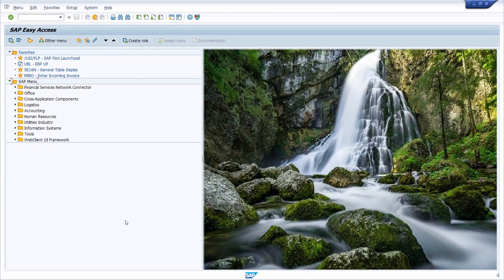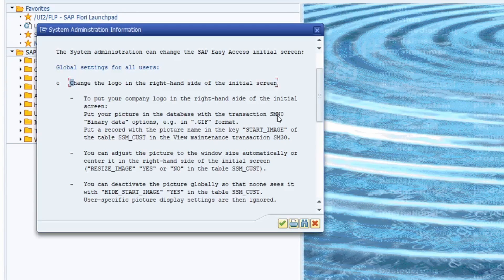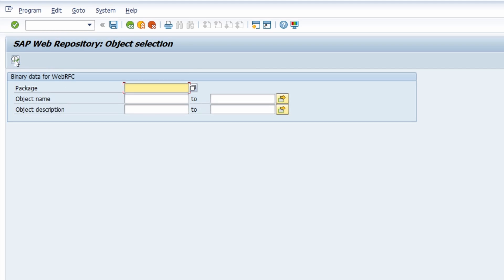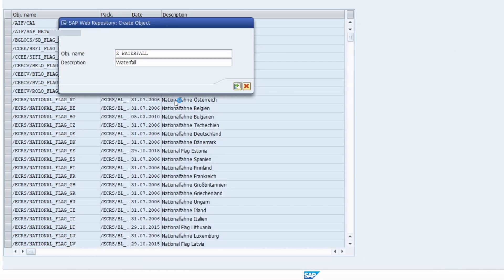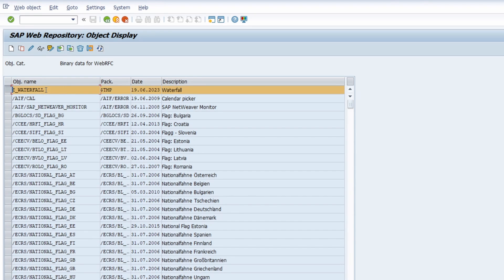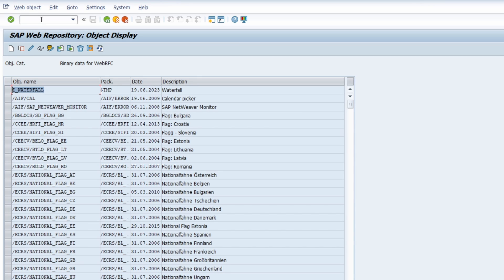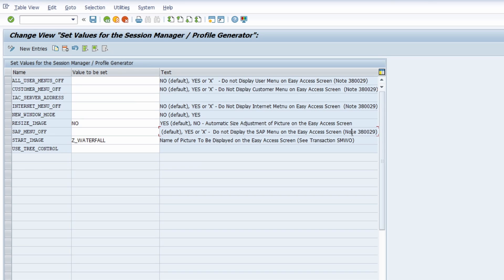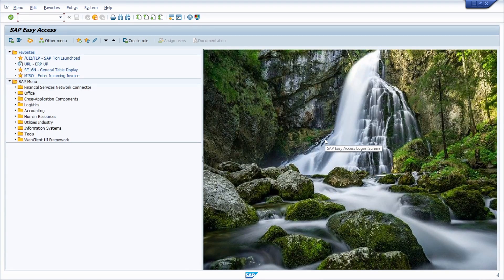SAP GUI Tip: Change the Start Image Like a Pro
The initial screen (SAP Easy Access logon screen) can be changed globally. When logging on to SAP ERP or SAP S/4HANA in the SAP GUI, you will see this screen to the right of the Easy Access menu. In this video I will explain and show you how you can upload four start image to the SAP System in the SAP Web Repository. Furthermore I will show you how you can change the start image in the SAP system.

▬ Content ▬▬▬▬▬▬▬▬▬▬▬▬
00:00 - Intro
00:16 - Upload start image to SAP
03:06 - Define MIME Type
03:56 - Define start image
05:48 - Outro

▬ Music Intro/Outro ▬▬▬▬▬▬▬▬▬▬▬▬
Feels - Patrick Patrikios
Immortal - NEFFEX